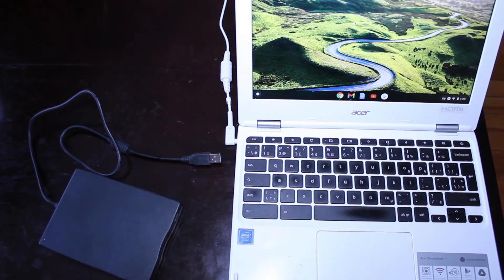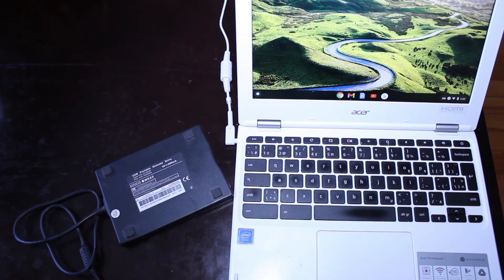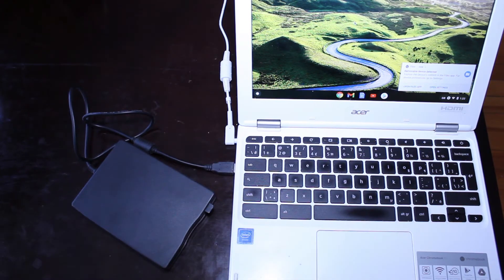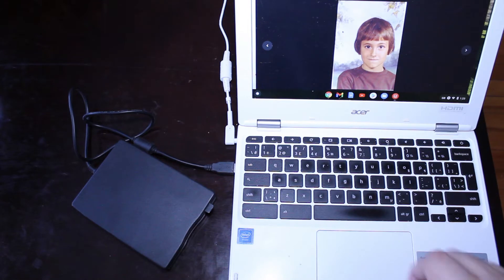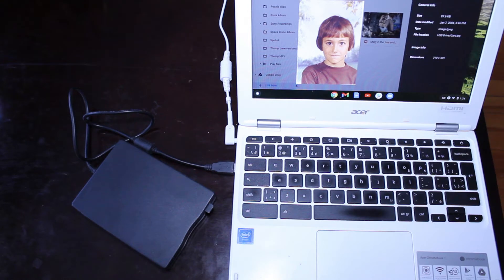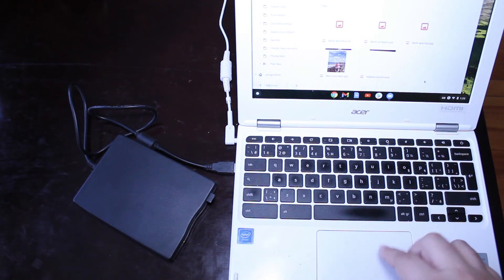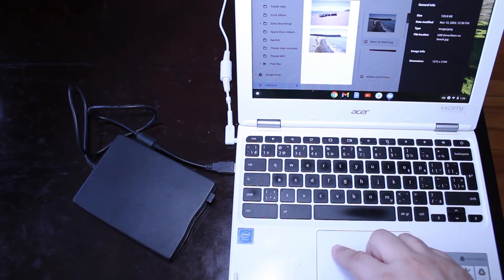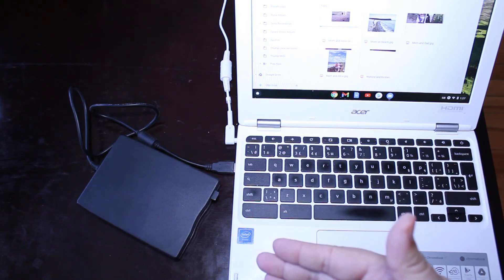Saving Your Floppy Diskettes | Vintage Computer Software | What Is A Floppy Disk?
In this video I tell you about saving your floppy diskettes to your laptop or chromebook.  When we talk about vintage computer software, of course we think of the floppy diskette.  But what was a floppy disk? In this retro tech review I discuss an inexpensive piece of technology that will help you convert your floppy discs to any device with USB.  If you enjoy obsolete technology or outdated technology from years gone by, you have come to the right place!

Maybe you have a bunch of old floppy discs sitting in your home.  Don't get rid of them!  They may be full of irreplaceable photos, scans or documents.  In this video I will show you a super easy way to transfer and save all the information you have on those old floppy discs.  Anyone can do this, you don't need to be very technical.